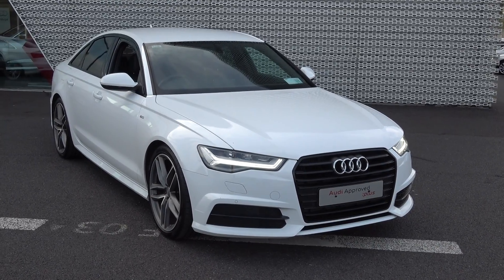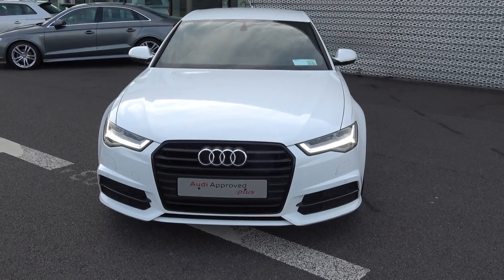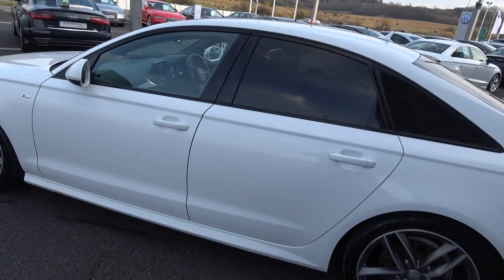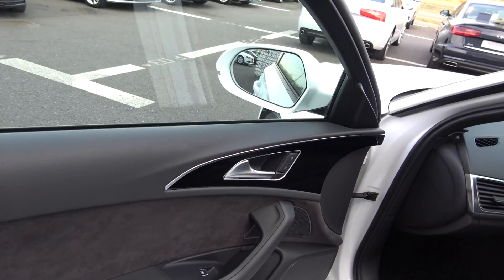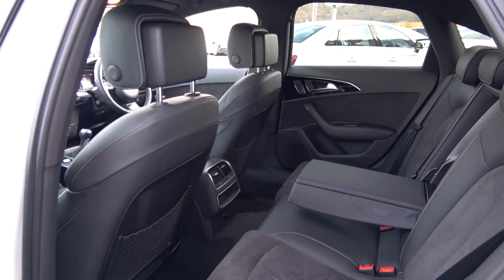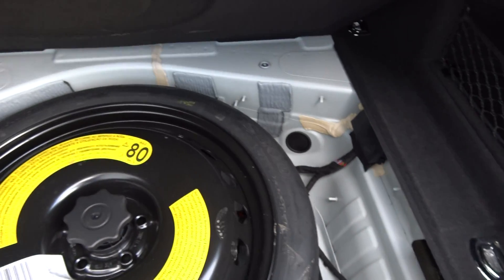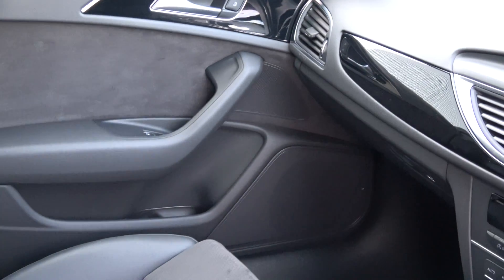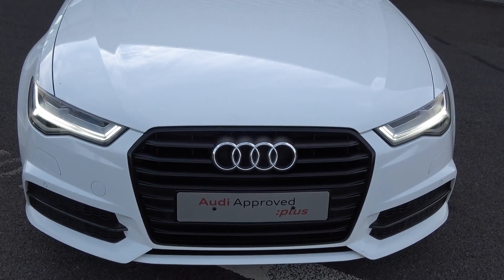CMG AUDI SLIGO: 151D7742 Audi A6 S-Line Black Edition 150BHP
For further information on this stunning Audi A6 please call our dedicated & professional Audi Sligo Sales Team a call today & to avoid disappointment arrange an immediate Test Drive - You will not be disappointed Tel: or alternatively Thank you for watching this Video.